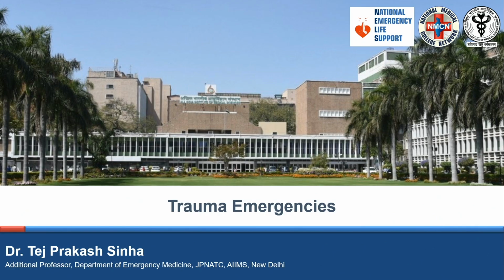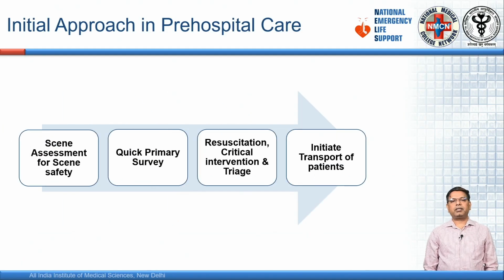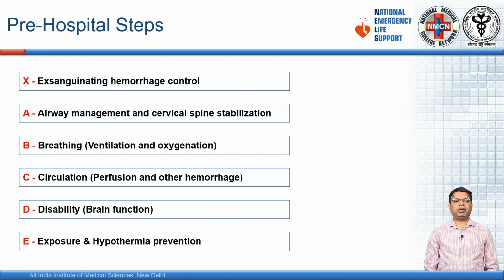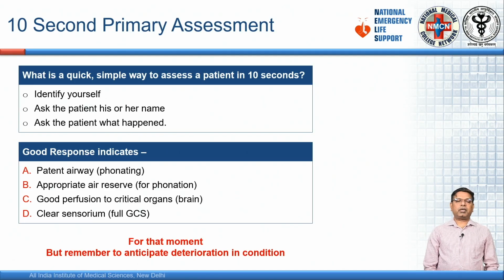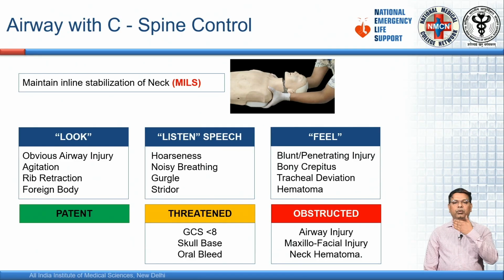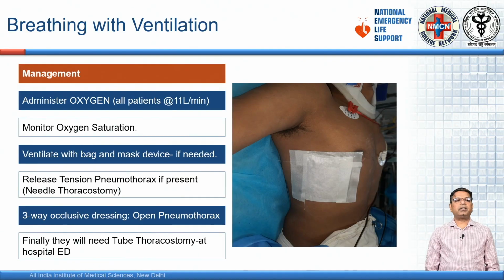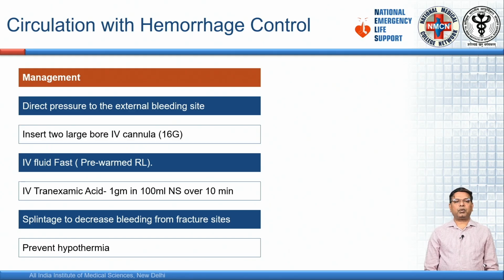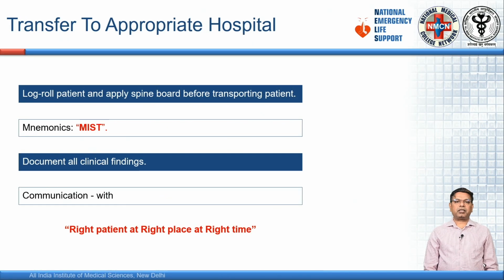Trauma Emergencies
This module equips learners with structured approach to managing trauma emergencies in pre-hospital settings. It emphasizes the importance of a swift and systematic initial assessment, including identification of life-threatening injuries and exsanguinating hemorrhage. They will learn to apply the Primary Survey (ABCDE) framework for rapid evaluation and stabilization. The course also covers key considerations for safe transport and transfer of trauma patients, ensuring continuity of care en route.

This module is part of National Emergency Life Support (NELS) course for Paramedics developed by the Disaster Management Cell, Ministry of Health & Family Welfare in collaboration with JPN Apex Trauma Centre, AIIMS New Delhi.